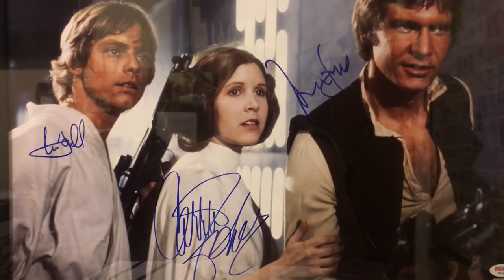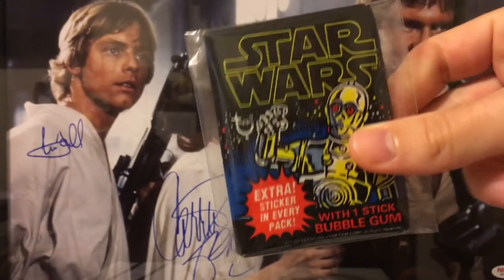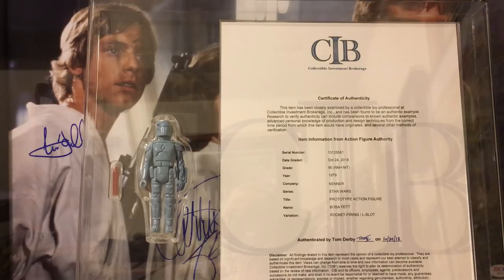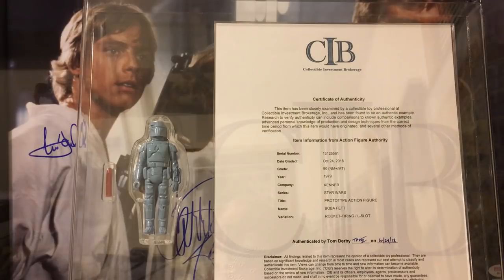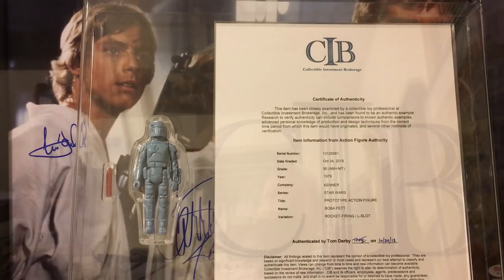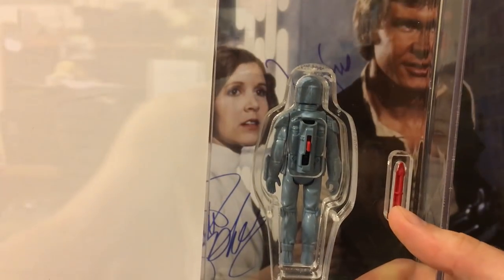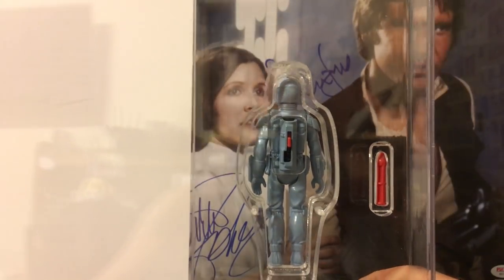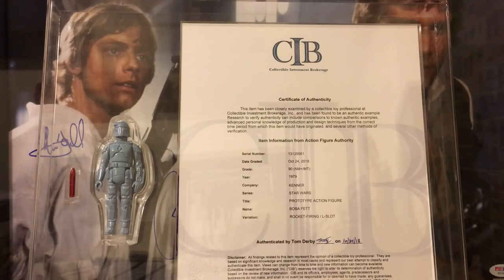$140,000 Rocket Firing Boba Fett AFA 90 - Rarest Star Wars Toy - Holy Grail